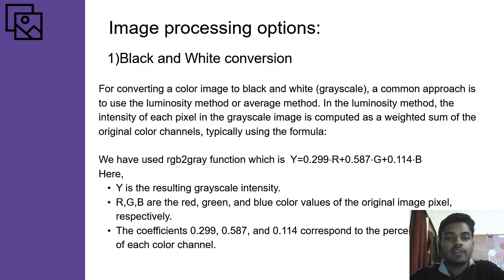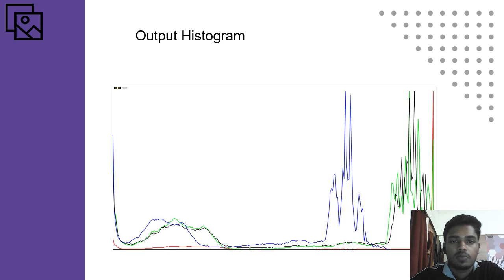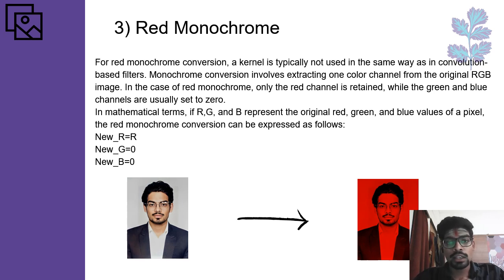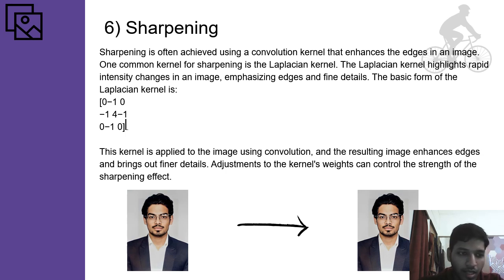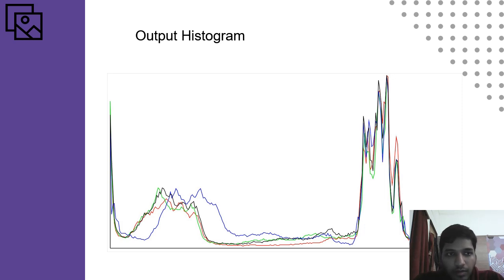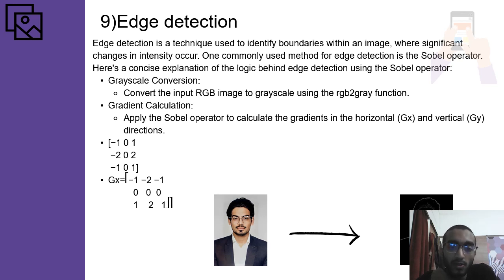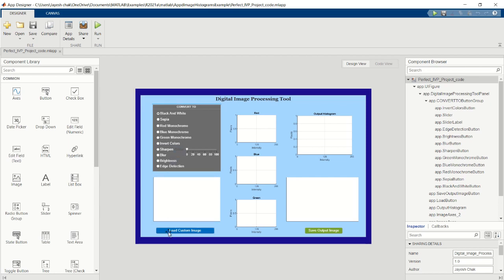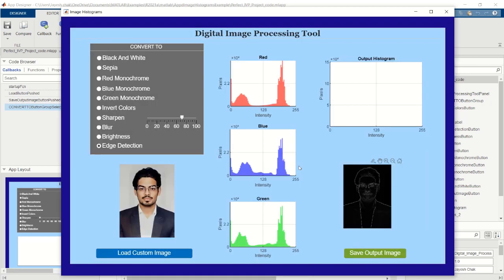Image Processing Toolbox | Project on Digital Image Processing | MATLAB | IIITV ICD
Understanding the fundamental concepts of digital image processing through a user-friendly MATLAB tool. Users can effortlessly manipulate images by converting them to grayscale, applying a nostalgic sepia filter, exploring individual color channels through monochrome filters, and even inverting colors for artistic expression. Moreover, the tool generates histograms of the output images, providing deeper insights into the effects applied. This open-source platform empowers users of all levels to explore image manipulation, analyze properties, and gain a comprehensive understanding of basic image processing concepts.

This project is submitted by -
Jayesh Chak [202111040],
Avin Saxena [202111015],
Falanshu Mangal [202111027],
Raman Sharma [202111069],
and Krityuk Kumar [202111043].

Under the Guidance of Dr. Jignesh Patel, Assistant Professor IIITV.